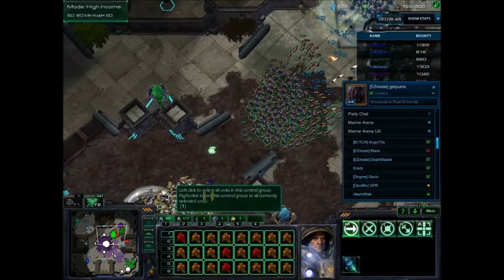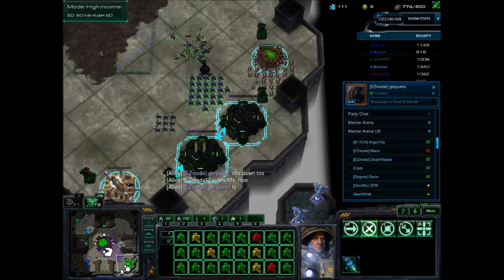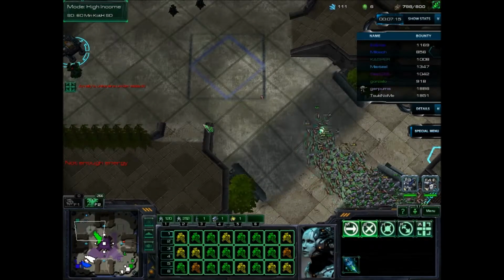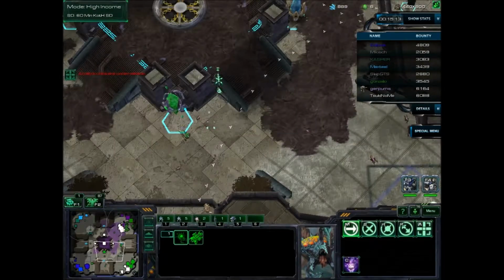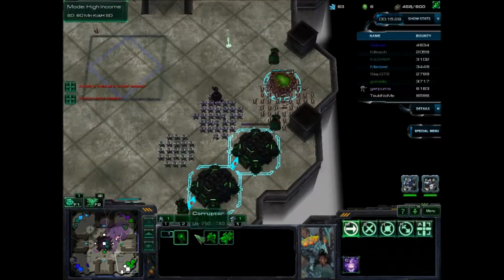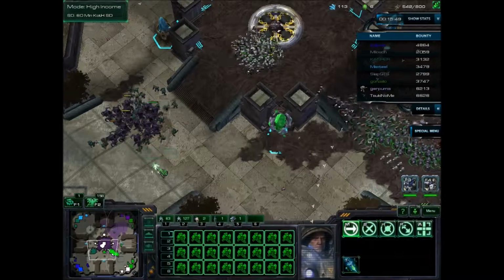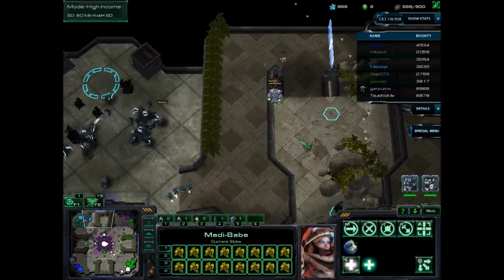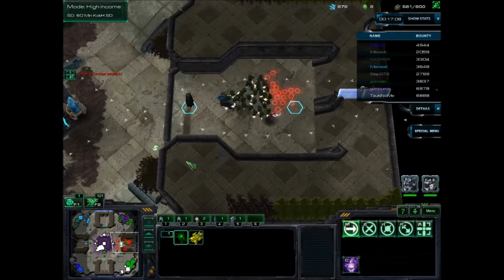Marine Arena Strategy: Marine Zergling Medibabe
Marine Arena Strategy on Marine ling medi, with some general tips about hotkeys and build orders